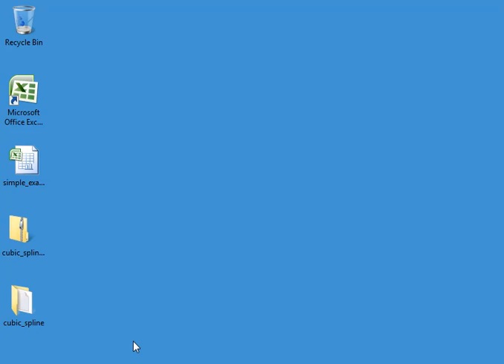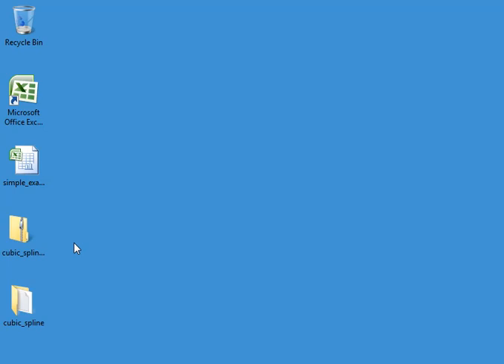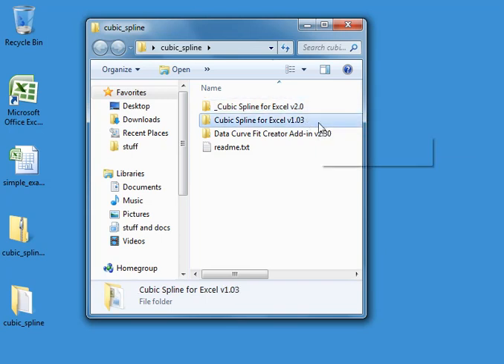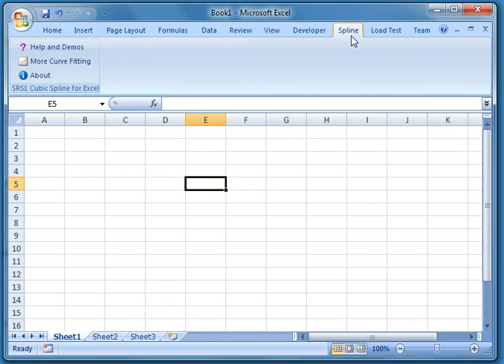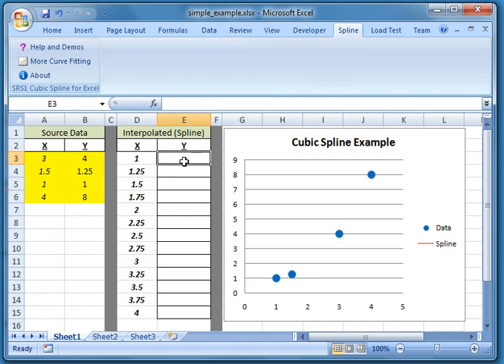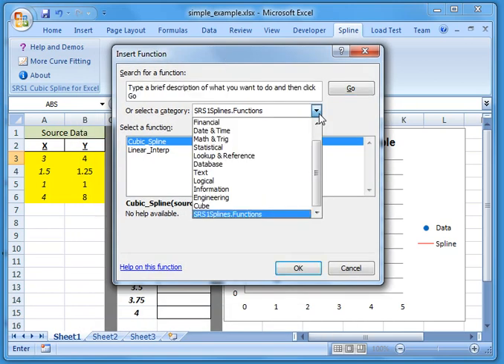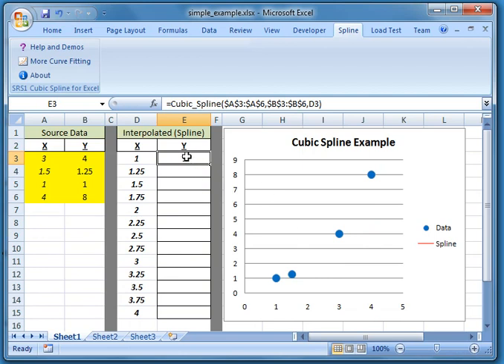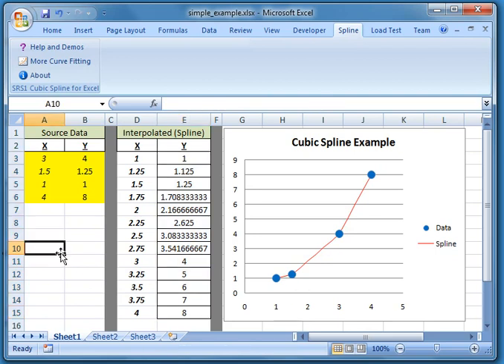Cubic Spline Demo for Excel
See how to use a cubic spline and linear interpolation in Excel using the free SRS1 Cubic Spline for Excel add-in. A cubic spline interpolates a smooth curve through a given series of data points.